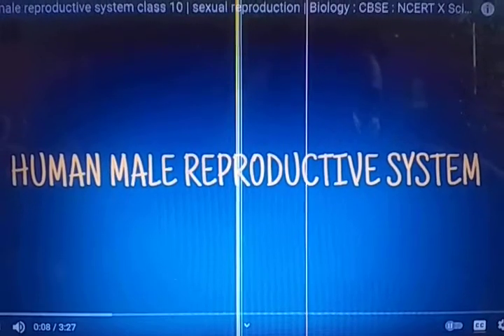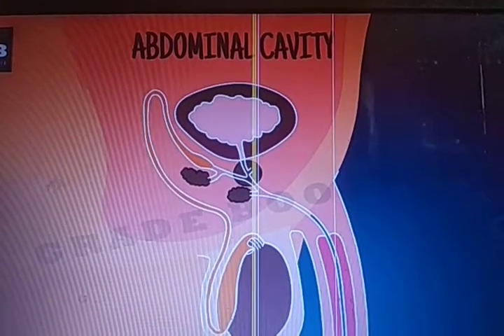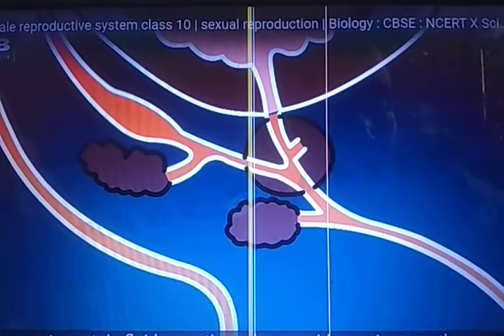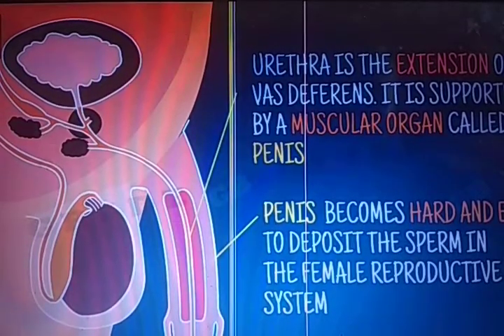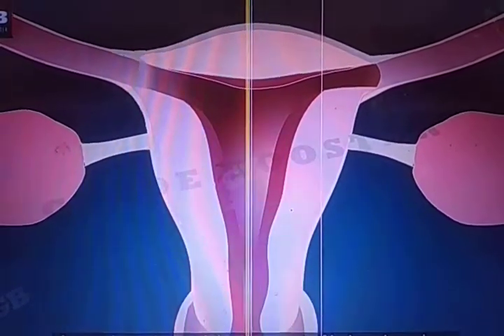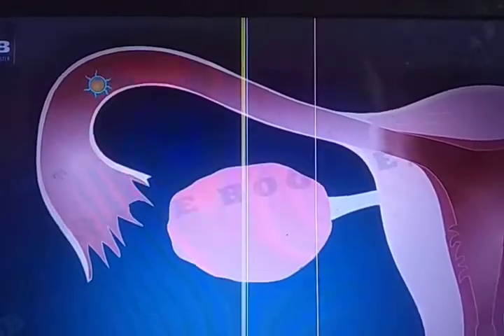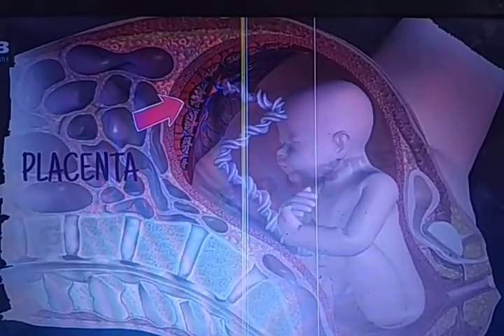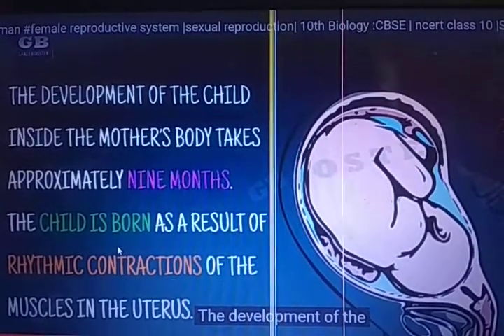Class X: Male and Female Reproductive system, Fertilisation of Egg